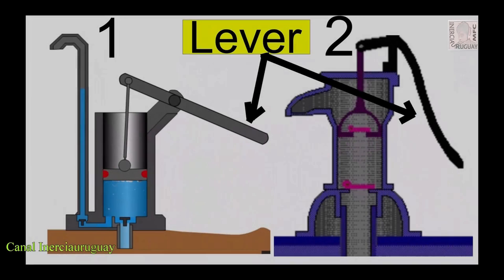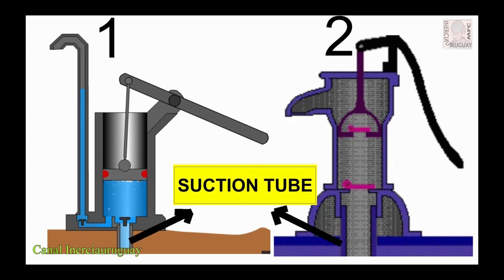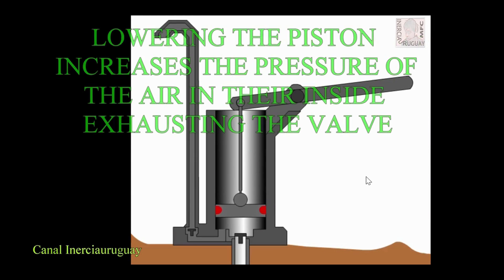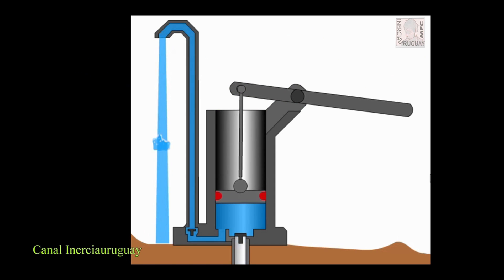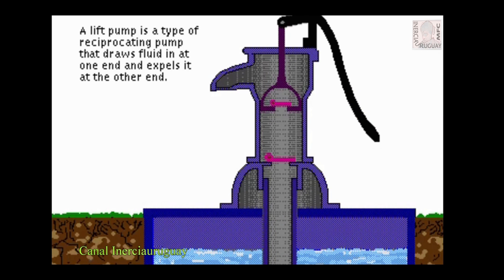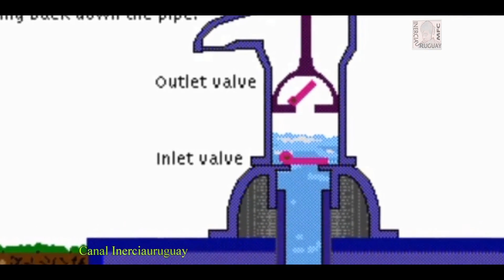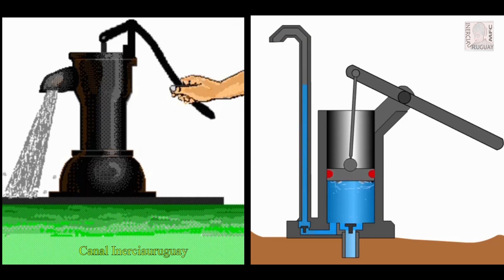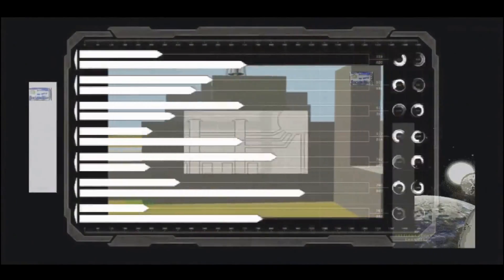Bomba de água operada à mão OU ELEVACAO IMPELENTE PORTUGUES BOMBA DE ÁGUA MANUAL CÓMO FUNCIONA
BOMBA DE ELEVAÇÃO OU IMPELENTE
Bomba de água operada à mão
NESTA ANIMAÇÃO VOCÊ PODE VER COMO FUNCIONAM DUAS BOMBAS DE ÁGUA MANUAIS ALTERNATIVAS EXPLICAÇÃO RÁPIDA O VÍDEO ESTÁ EM PORTUGUÊS E O SEGUNDO EM INGLÊS.